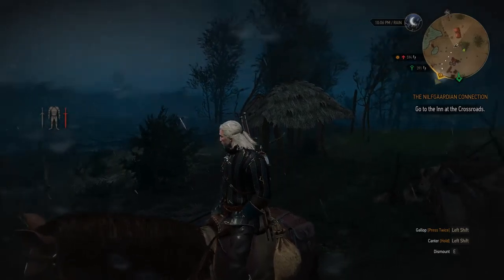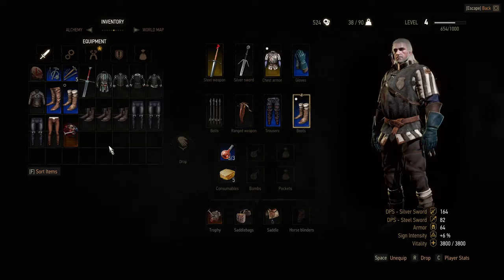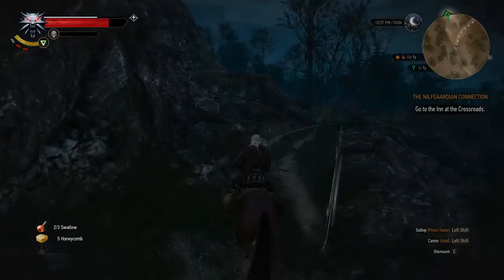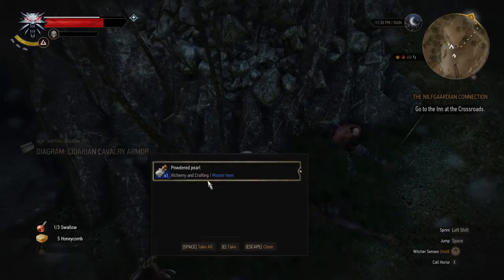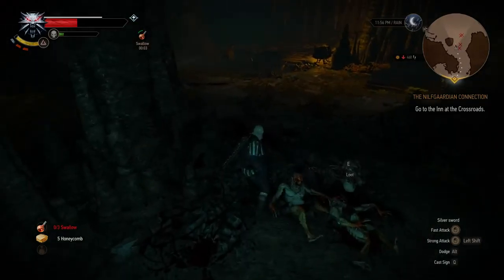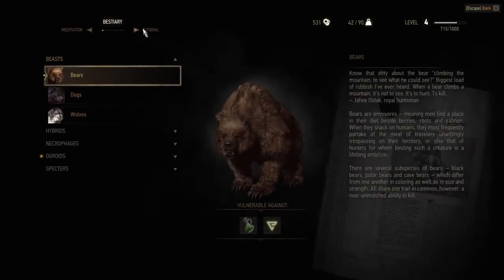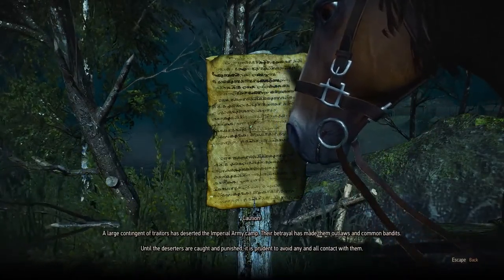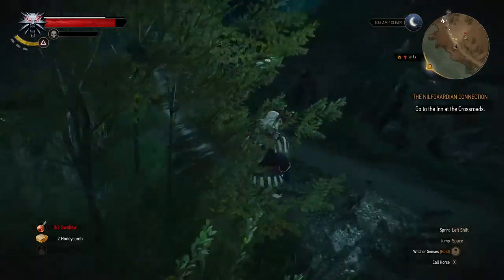The Witcher 3 : Wild Hunt #21 - Nekker Crock Pot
I explore a cave full of nekkers and wonder if they know how to cook people.